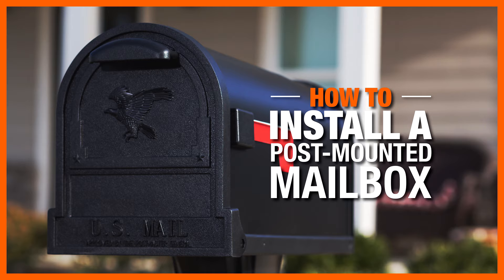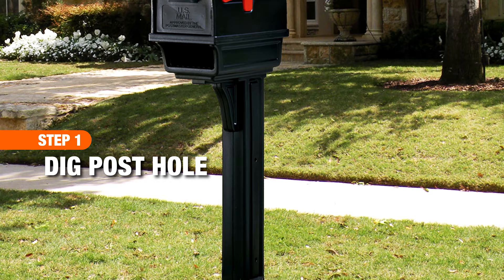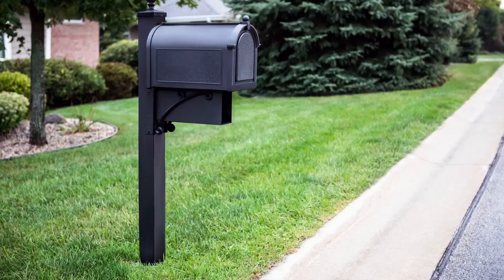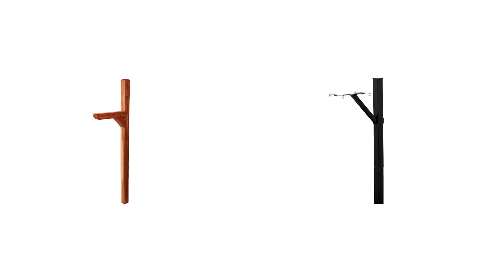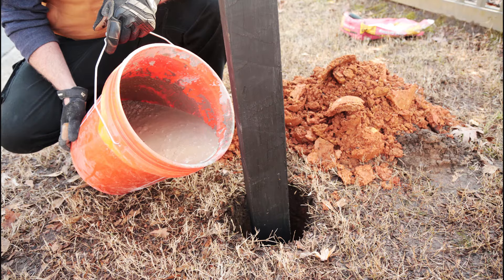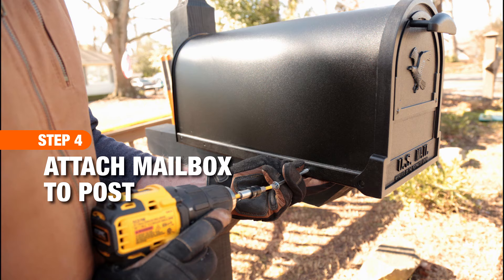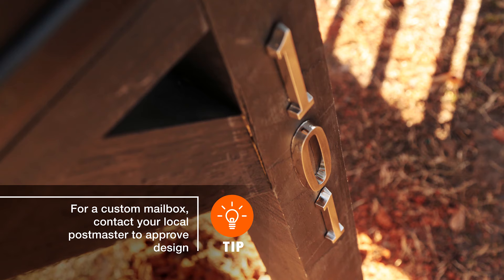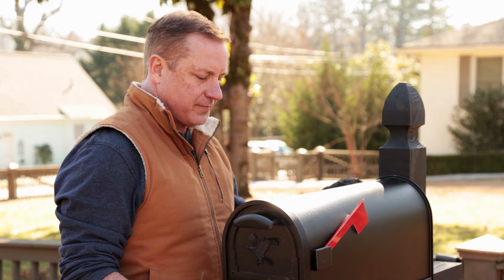How to Install a Mailbox | The Home Depot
Installing a mailbox is a necessary and very simple DIY task for any homeowner. Choose from standard post-mounted mailboxes that line the sidewalk and instantly increase your curb appeal, or a wall-mounted mailbox that can be installed at eye-level on a fence or next to your front door.

This guide will walk you step-by-step through the simple process of installing a mailbox

Follow the steps below to install a mailbox:
0:00 How to Install a Mailbox
0:16 Tools and materials
0:24 Dig post hole
0:56 Place mailbox post
1:24 Mix and pour concrete
1:46 Attach mailbox to post
1:58 Add street numbers
2:20 Mailbox maintenance